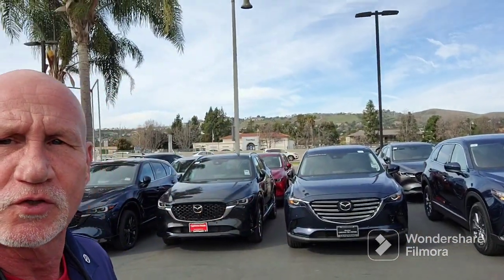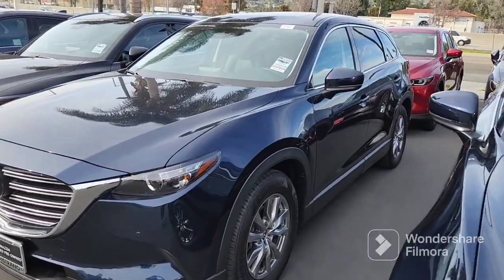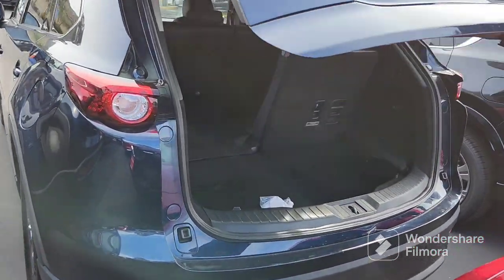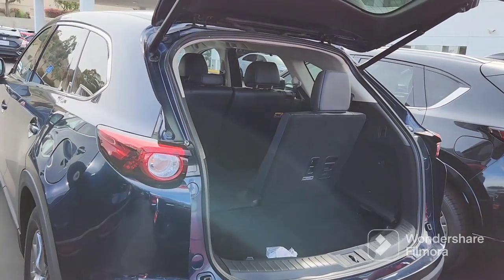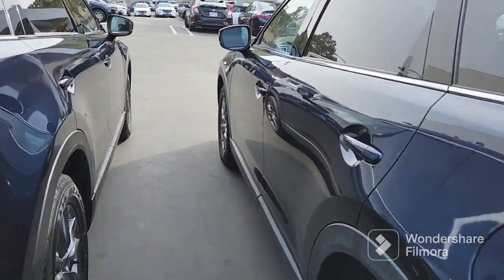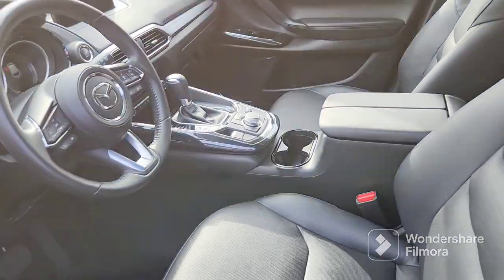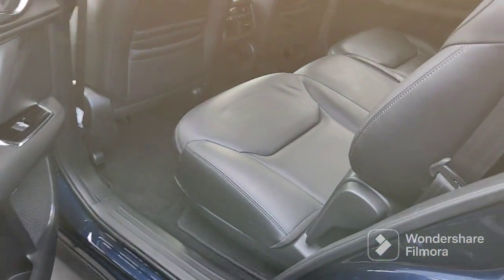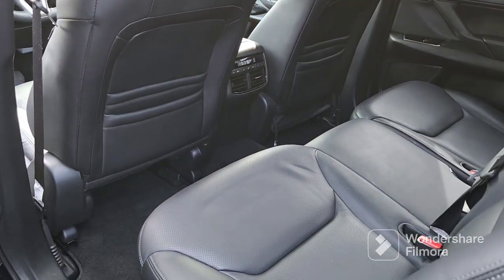2019 CX-9 Touring for Stefan from Rick at Capo Mazda!